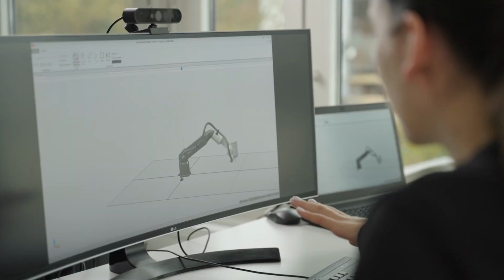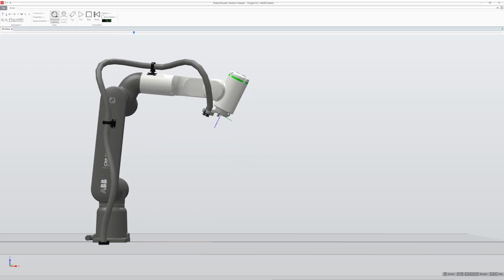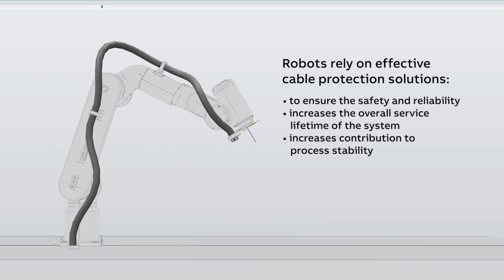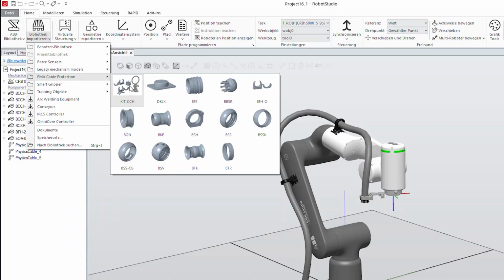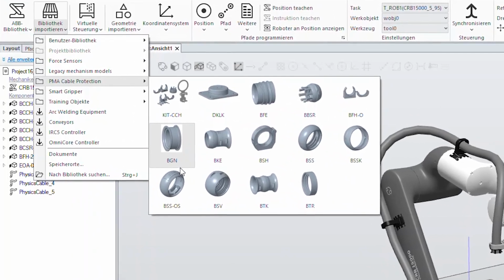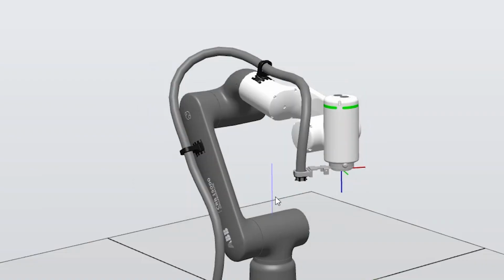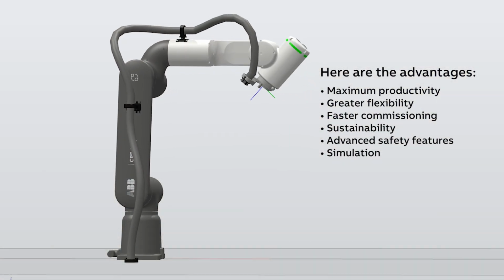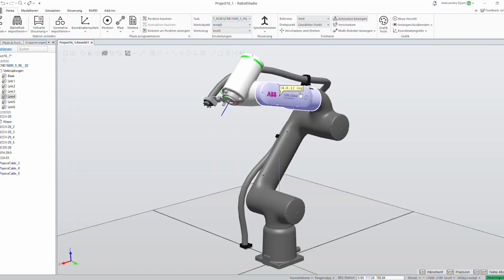PMA® Cobot Protect Kit in ABB RobotStudio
With the PMA® Cobot Protect Kit now available in ABB RobotStudio, you can simulate cable behavior and ensure long-term reliability.

Protect against wear, damage, and downtime—optimize your automation with precision and performance.